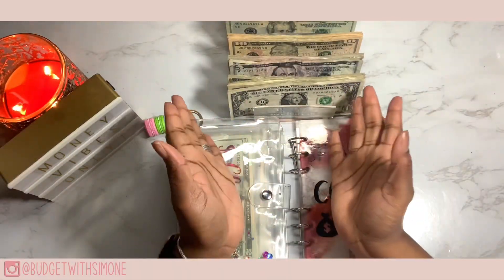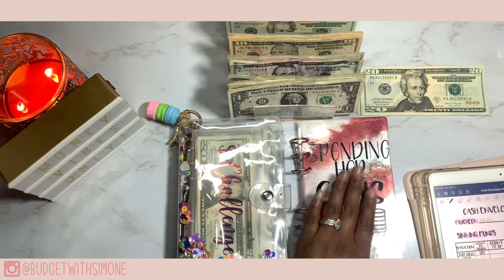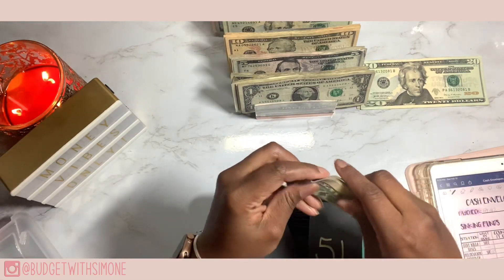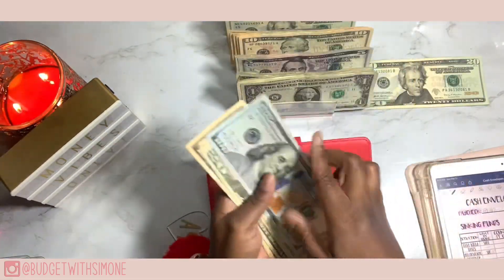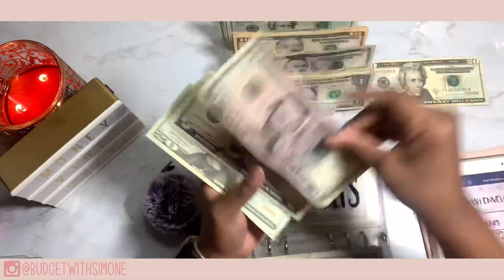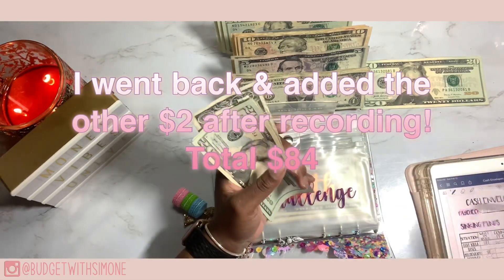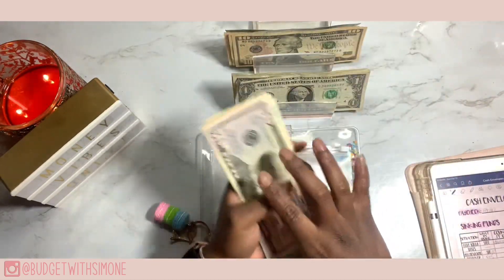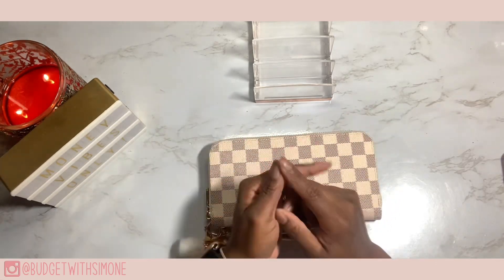Cash Envelopes Stuffing | February Paycheck 2 | Low Income Budget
CASH ENVELOPE SYSTEM | CASH ENVELOPE STUFFING | | FIRST CASH STUFFING OF 2022 | ENVELOPE BUDGET SYSTEM | SAVINGS CHALLENGE | CASH ENVELOPE SYSTEM FOR BEGINNERS | BUDGET BINDER WITH ENVELOPES | MONEY ENVELOPES | 100 ENVELOPE CHALLENGE

Let’s Connect 👥:
Business IG: @PressedandApplied
Budgeting IG: @BudgetWithSimone
Weight Loss IG: @CurlyGirl_GetsFit

Links

SHOP MY SETUP ✨:
Candles: Bath & Body Works + Homegoods
White Digital Piggy Bank
Pink Digital Piggy Bank
Clear Cash Container
Cash Tray
Phone|Tablet Holder
Ring Light
256GB iPhone Storage Flash Drive